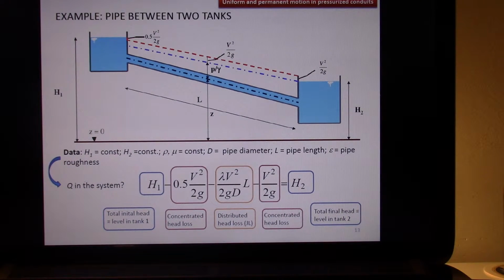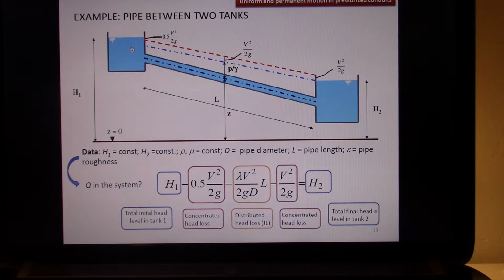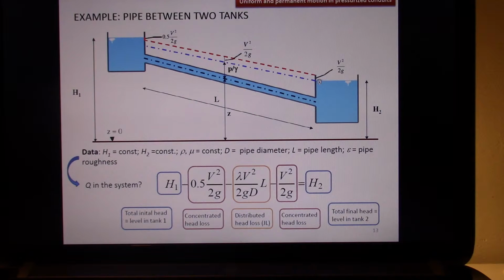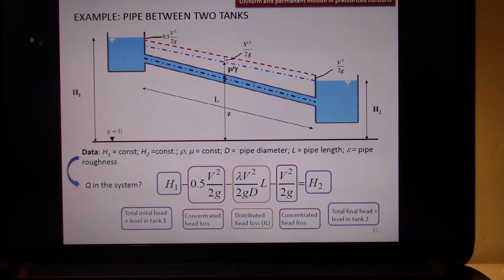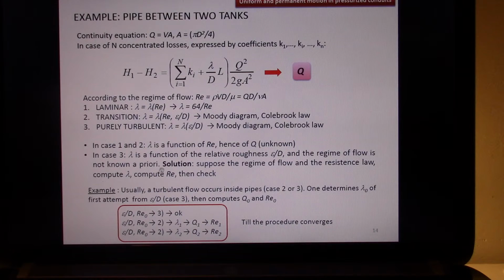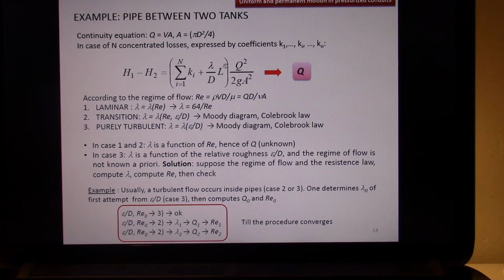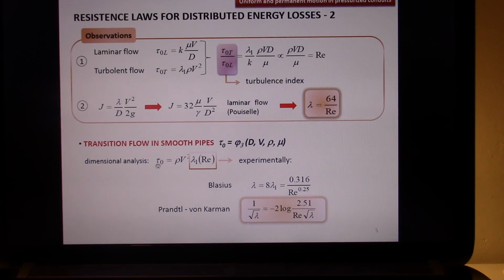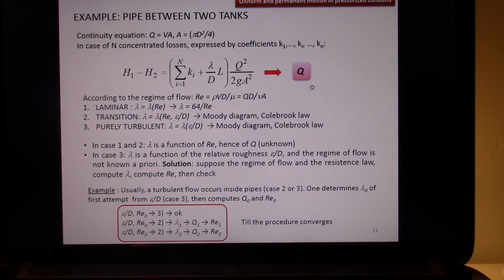2. Uniform and permanent flow in pressurized conduits_ part 7